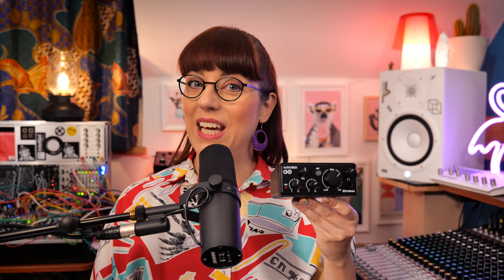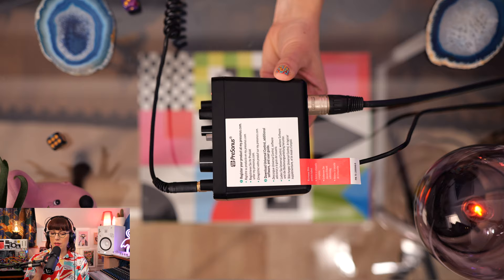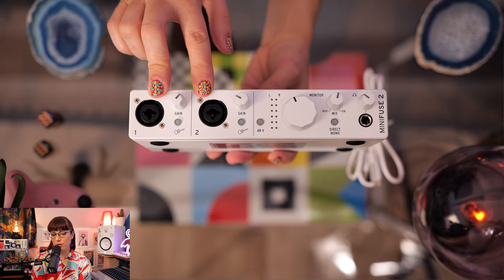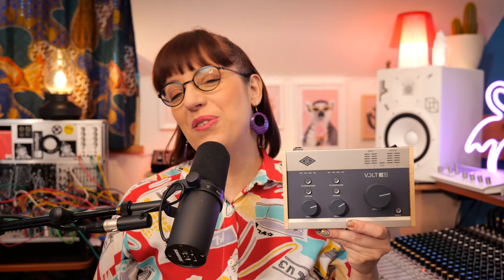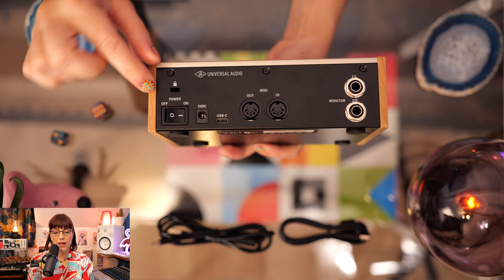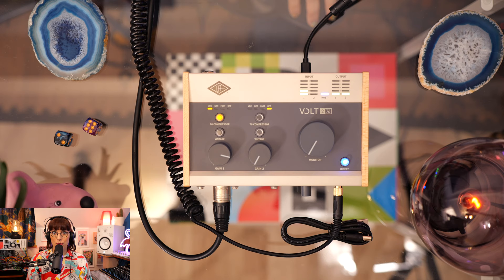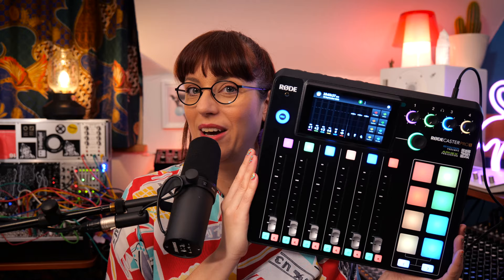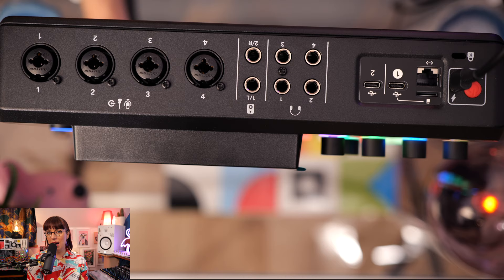The Best Interfaces of 2022 | Arturia, Rode & More | Sonic Kitchen | Andrea Cichecki | Thomann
It doesn' matter wether you're a pro or beginner: When it comes to audio interfaces, there's the right fit for everyone. But what are the most popular interfaces of 2022 and which have just been released? Andrea presents you our top 5. Let us know which interface you would get in a comment.

Chapters:
0:00 - Hello everyone
0:21 - Presonus AudioBox GO
2:10 - Arturia Mini Fuse 2 white
3:42 - Universal Audio Volt 276
6:57 - Rode Rodecaster Pro 2
10:16 - Audient ID44 mkII
12:53 - Which interface did you like best?